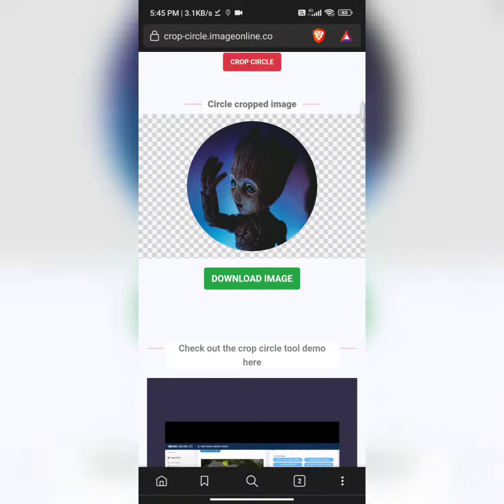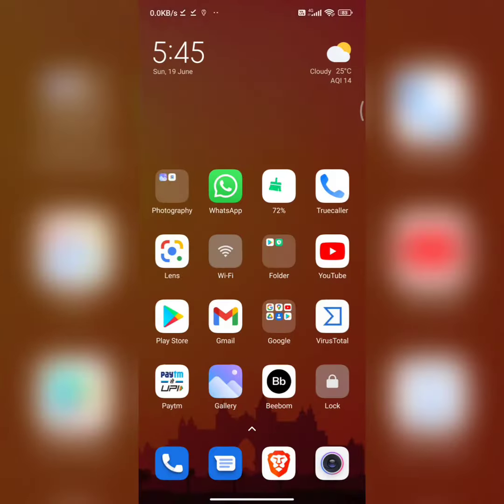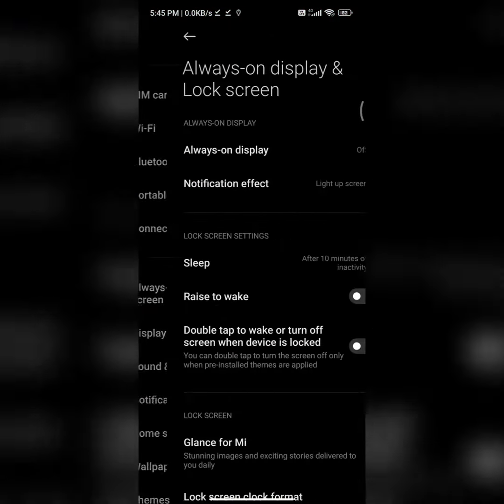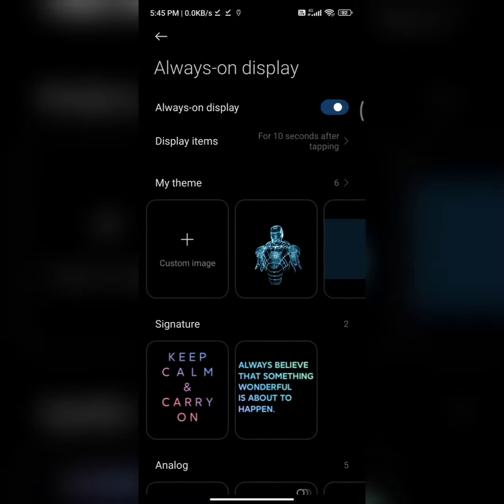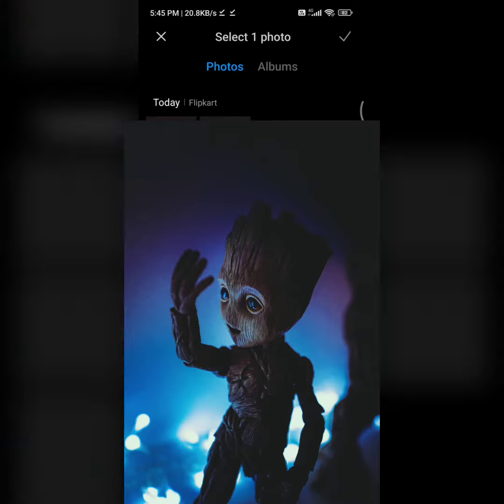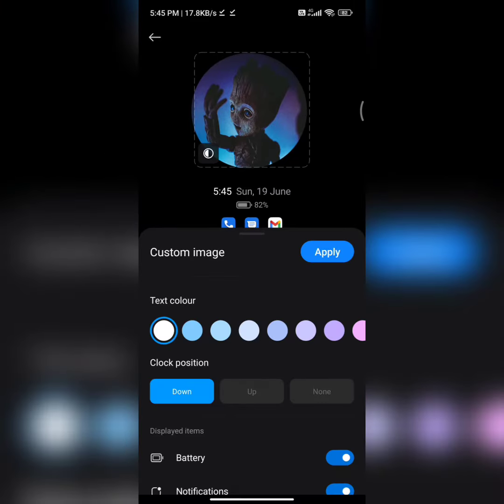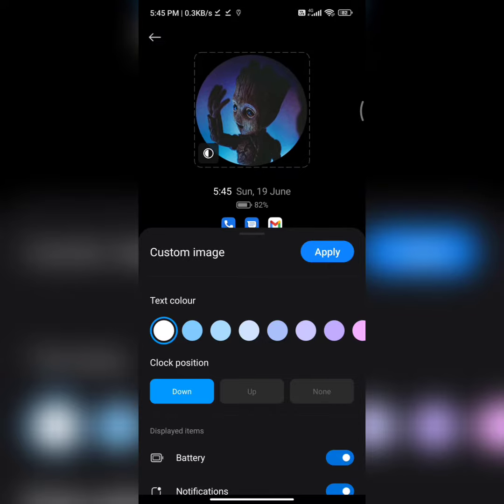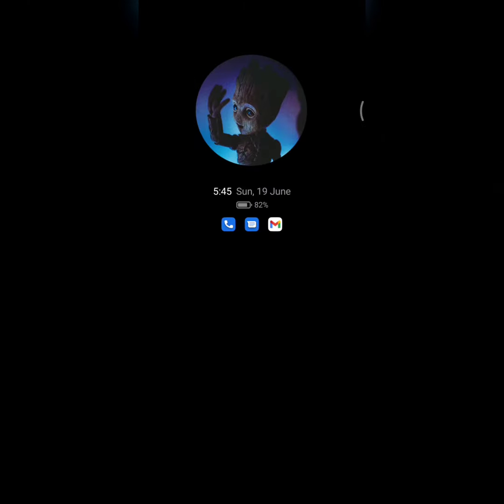Custom image ||Always on display in miui13